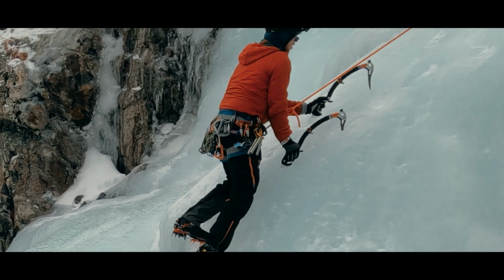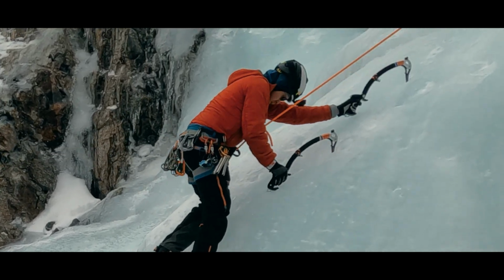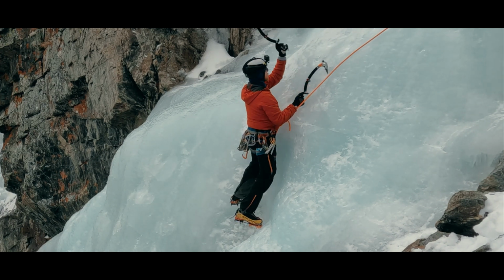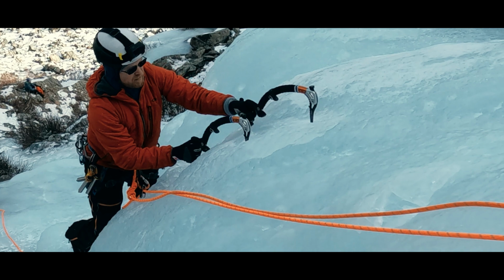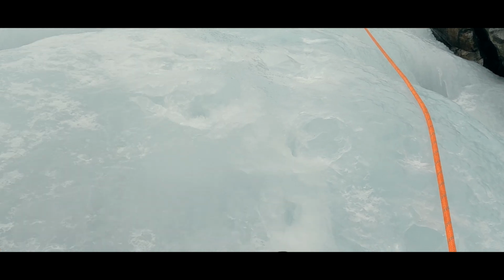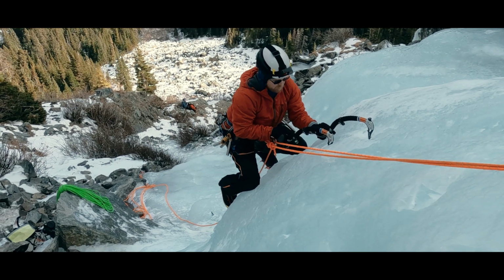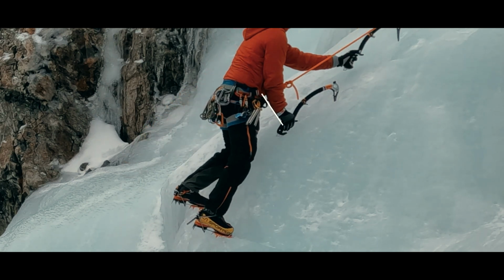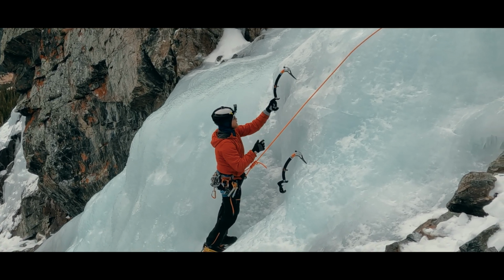Climbing Over Ice Bulges: How to Make These Risky Ice Climbing Moves Safely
Climbing over ice bulges can be the most risky part of an ice climb. More suspect ice and more challenging physics with our ice tools and crampons make these transitions from vertical to low-angle ice moments where we need increased understanding and concentration. Here's why these moves are risky and how we can mitigate those risks.

A video can introduce concepts and even provide tutorials, but it cannot cover all of the variable situations and context of outdoor environments. Learn about something here, but then seek qualified instruction to master it.

0:00 Intro
0:05 Bumper
0:15 Ice Climbing Series
0:30 From Steep to Low Angle Adds Risk
1:01 Difficult to Kick Feet
1:30 Difficult to Get Good Tool Placements
3:07 Outro

Please see the link for our disclaimer policy for all of our videos